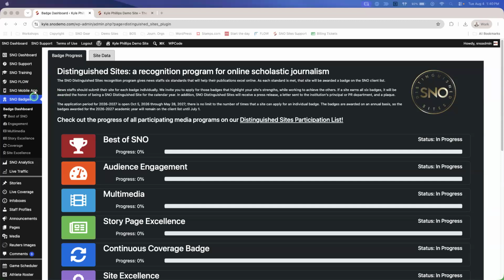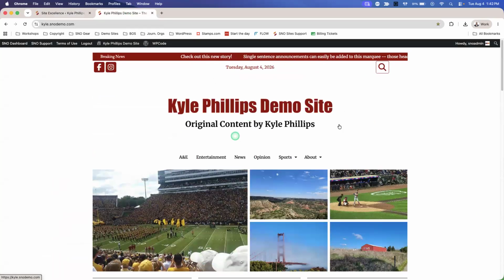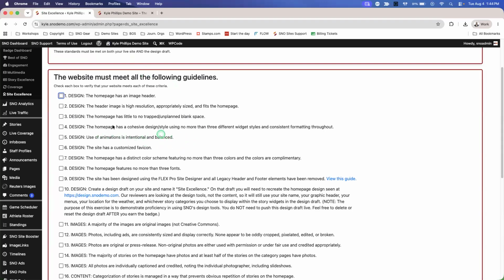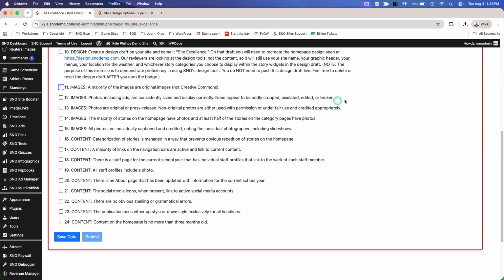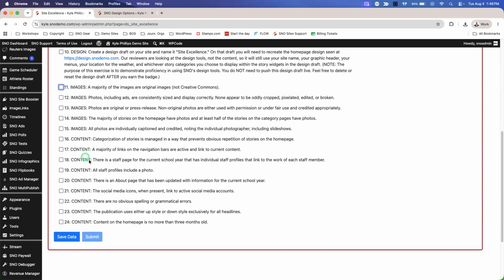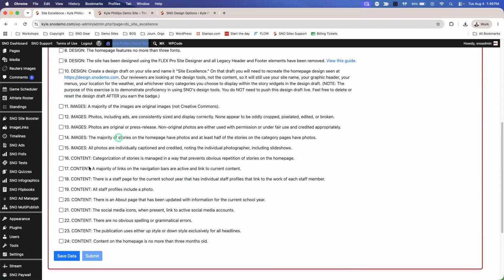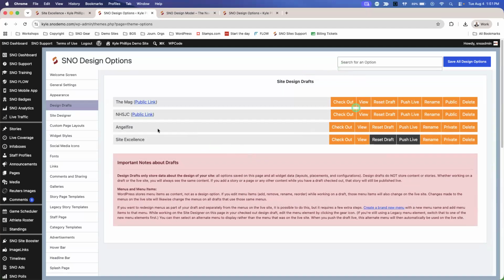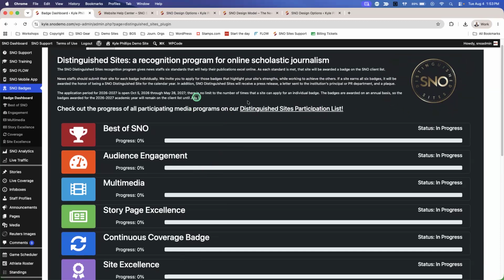2026-2027 Site Excellence badge overview